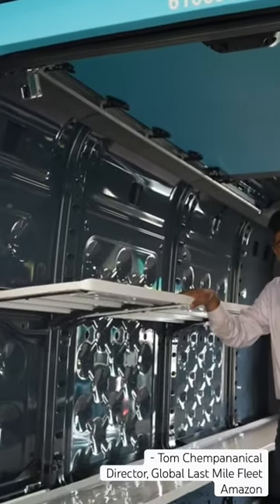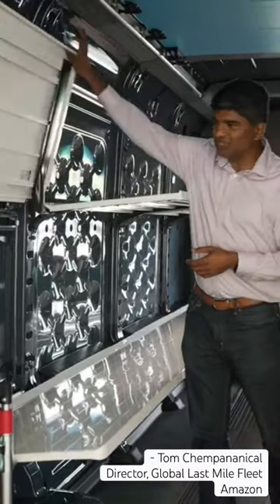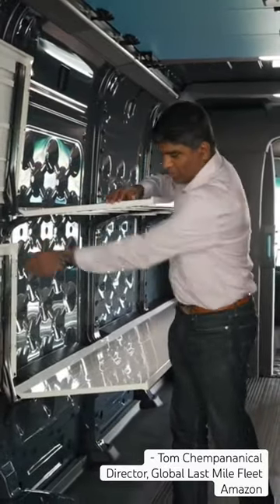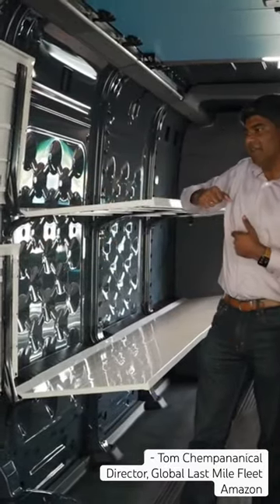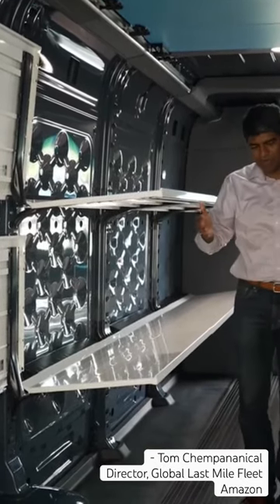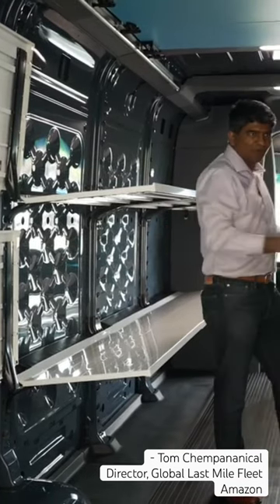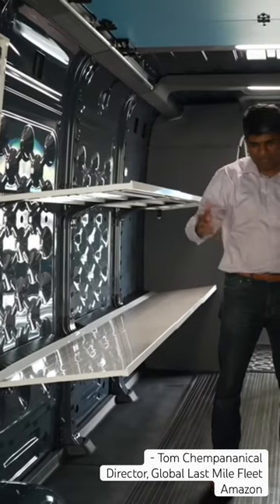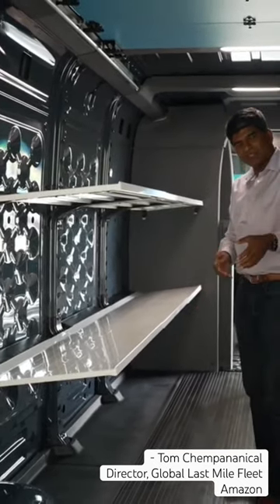An inside look inside an Amazon Rivian electric delivery van